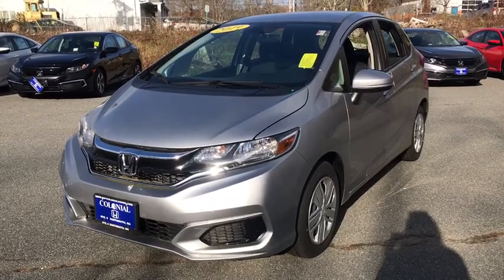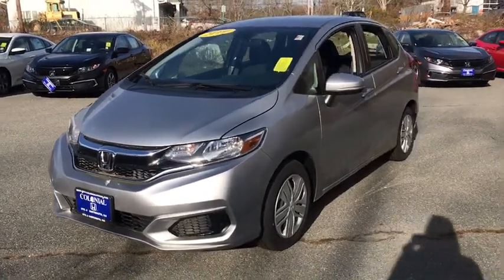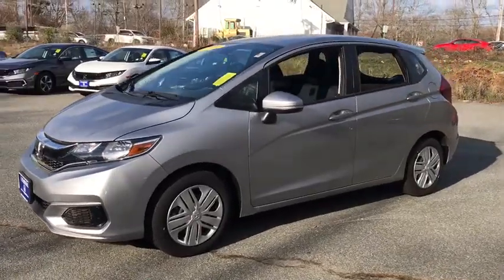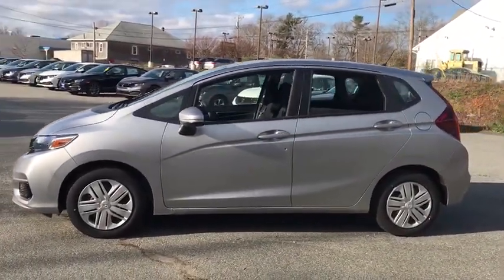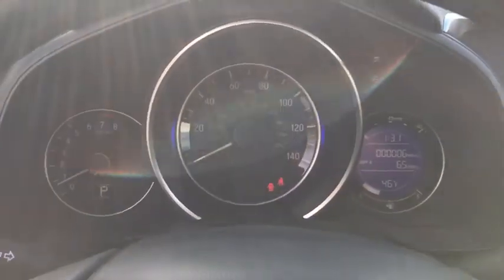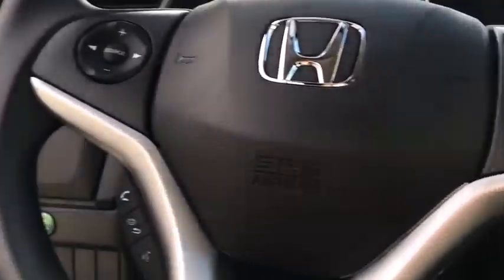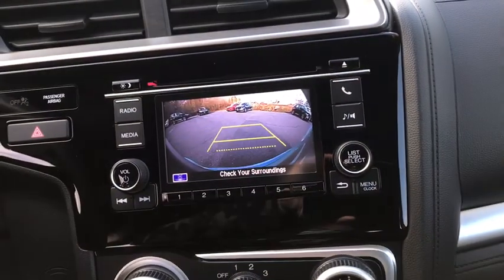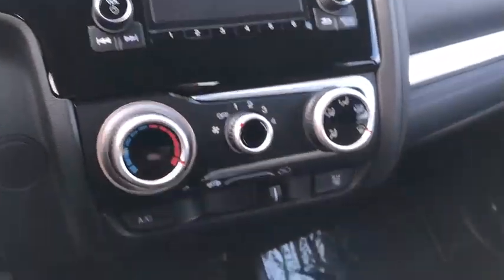2019 Honda Fit Dartmouth, Raynham, Seekonk, Plymouth, Brockton, Johnston, RI 191588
Lunar Silver Metallic Used 2019 Honda Fit available in Dartmouth, Rhode Island at Colonial Honda of Dartmouth. Servicing the Raynham, Seekonk, Plymouth, Brockton, Johnston, RI area.

225 State Rd.

: Colonial Honda of Dartmouth Our sales teams will be available to assist you with your vehicle needs. For our valued sales customers shopping online our sales staff will assist in any way remotely to ensure your vehicle needs can be met. Our sales team members are prepared to work with you on any finance needs and value your trade-in from your home or office. Highlights of this 2019 Honda Fit include: IPod/MP3 Input Bluetooth Back-Up Camera. FUEL EFFICIENT 40 MPG Hwy/33 MPG City! WHY BUY FROM US: BUY WITH CONFIDENCE All our pre-owned vehicles receive a rigorous 152 Multi-Point inspection. 100% financing available to qualified customers.No payments for 45 days. Please call and arrange a hassle free test drive and ask for the vehicle portfolio including services records and Carfax. All online prices will be honored for 48 hours and are subject to change base on market days supply and demand. The vehicle must be paid in full the same day of the transaction and must finance at Colonial Honda EXPERTS ARE SAYING: Edmunds.com explains The seats offer just enough adjustability. They are wide allow plenty of leg movement and are comfortable even on longer trips.. Fuel economy calculations based on original manufacturer data for trim engine configuration.